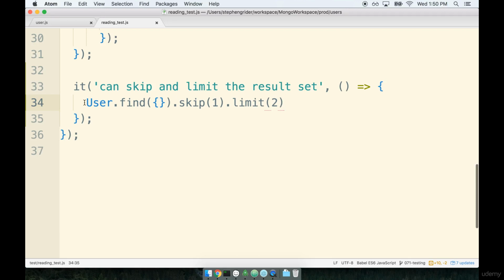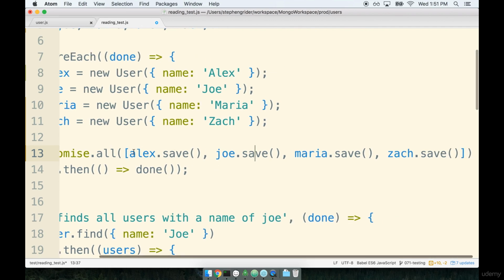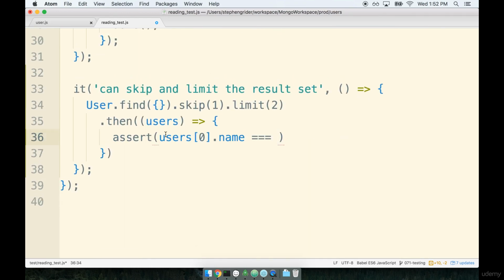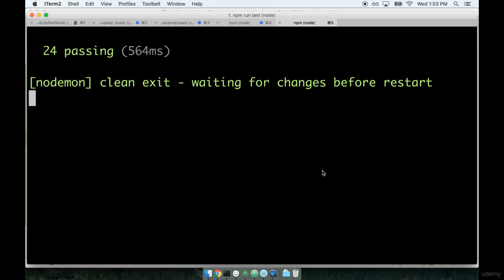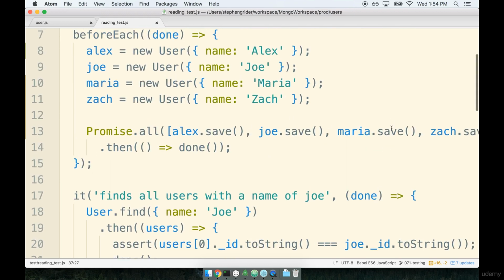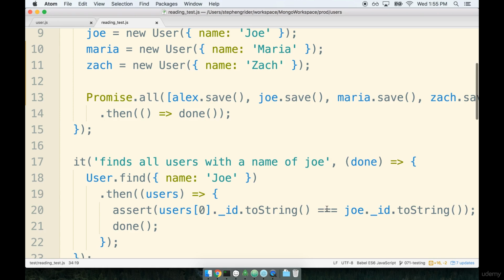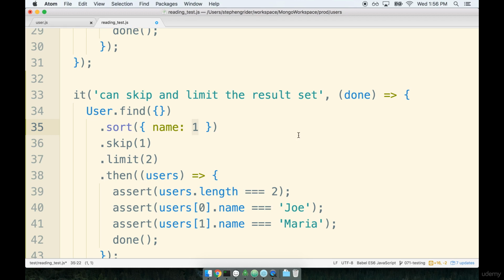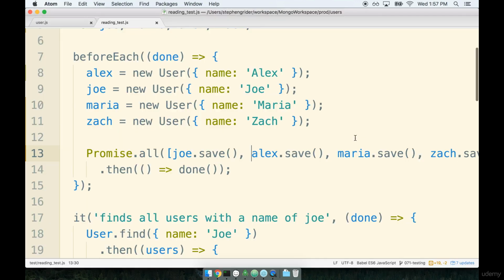069 Sorting Collections